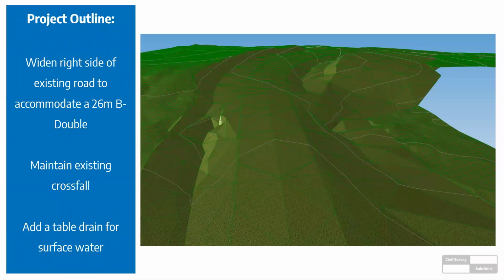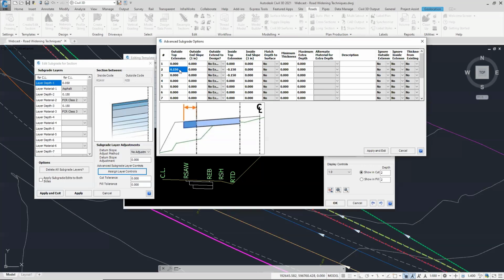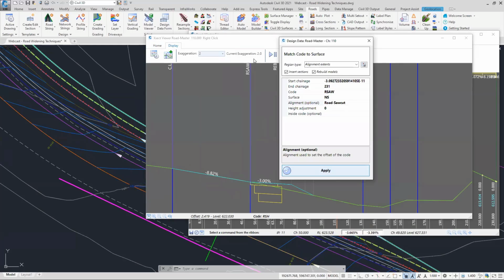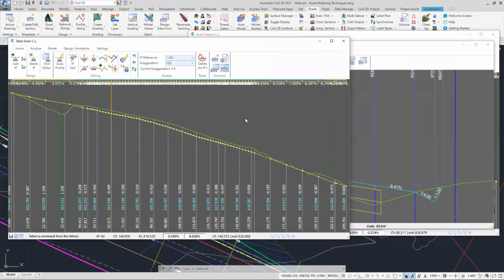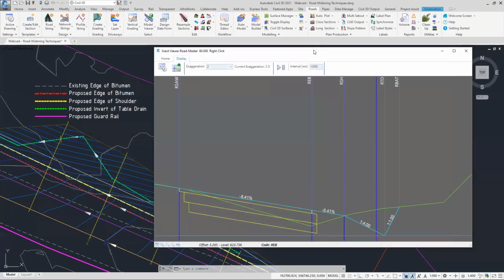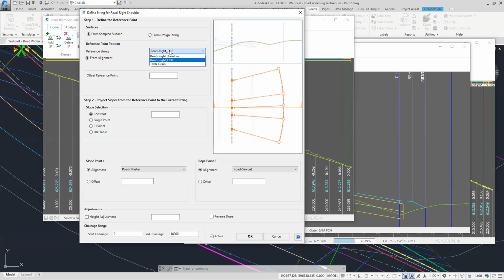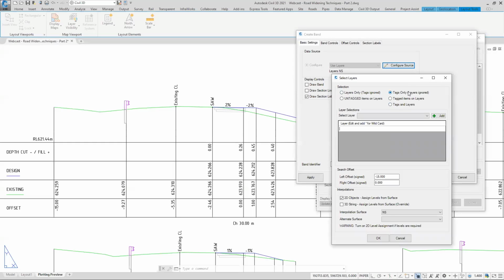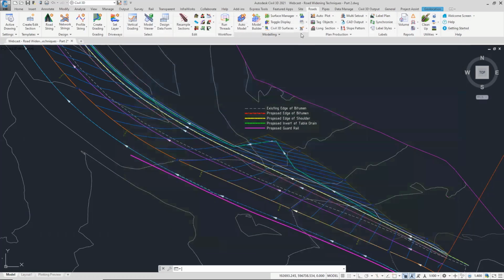Webcast: Road Widening Techniques with Civil Site Design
In this webcast we demonstrate how to operate a selection of tools in Civil Site Design to assist with completing a road widening project.

The project will involve taking a couple of different approaches using multiple alignments, matching existing crossfalls and working with constraints to complete it, finalising with the output of labelled cross sections.

If you are an experienced user or a novice, there will be something for everyone in this webcast.

Topics covered but not limited to:

0:00 Introduction
1:20 Option 1 - design approach & decision making
2:22 Option 2 - design approach & decision making
2:53 Option 2 - cross section plotting approach
3:40 Option 1 creation
34:32 Option 2 creation
44:25 Plotting Cross Sections with labelling / annotation